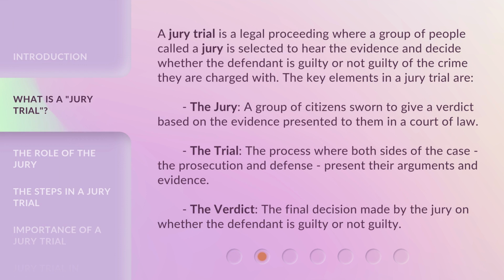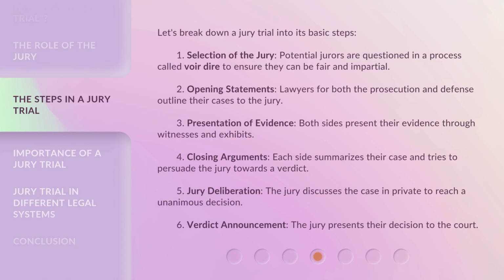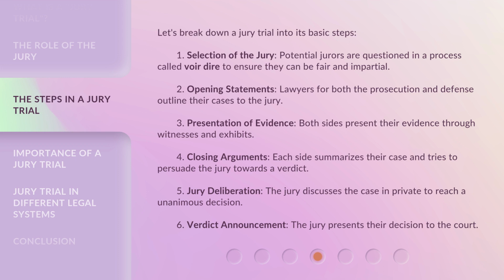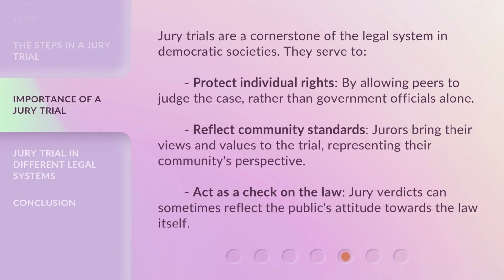Understanding a "Jury Trial": A Guide to the Legal Process in English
Unraveling the Mystery: Understanding a Jury Trial • Discover the ins and outs of a jury trial and its crucial role in the legal system. Join us as we delve into the definition, responsibilities, and step-by-step process of a jury trial, providing valuable insights for both language learners and those interested in legal proceedings in English-speaking countries.

00:00 • Introduction - Understanding a "Jury Trial": A Guide to the Legal Process in English
00:36 • What is a "Jury Trial"?
01:15 • The Role of the Jury
01:42 • The Steps in a Jury Trial
02:33 • Importance of a Jury Trial
03:06 • Jury Trial in Different Legal Systems